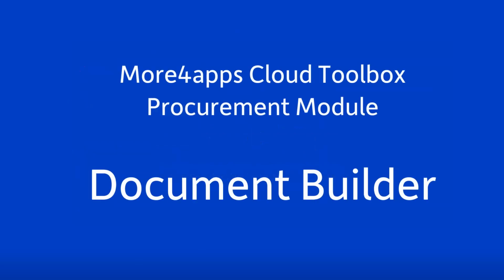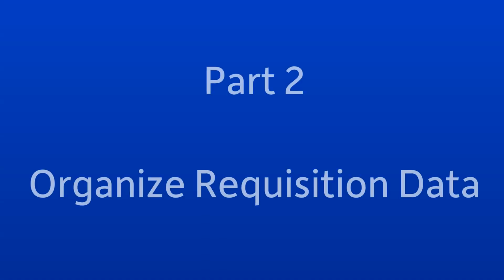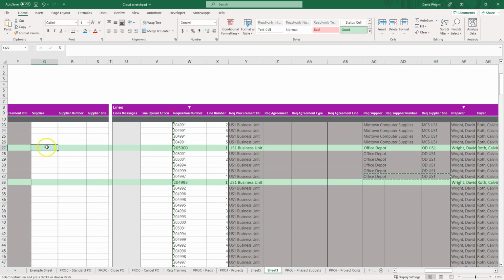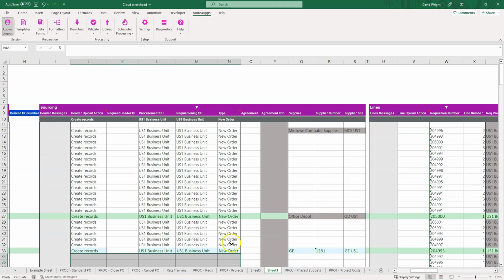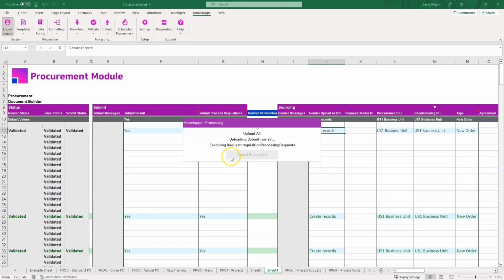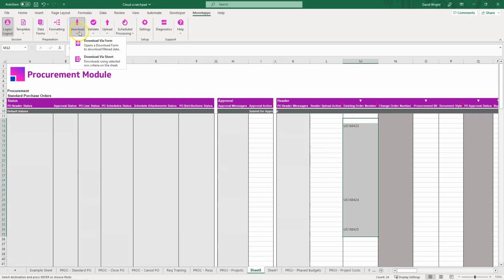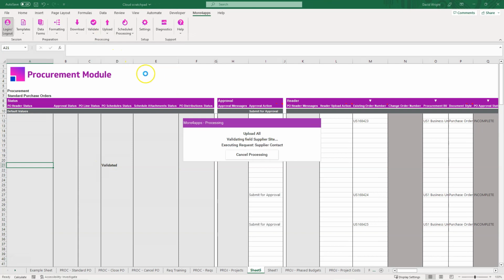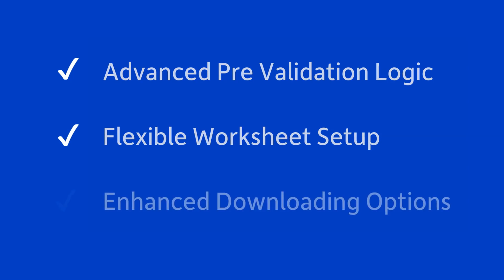Oracle Fusion Cloud ERP - Creating PO's from Requisitions [Using Excel]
The document builder (Autocreate) functionality in Oracle fusion cloud applications is fine for small numbers of requisitions.   But this isn't normal for most organizations.  Worse, volumes by buyer can vary day to day.
Here's an overview from the first release of the document builder functionality from More4apps.

This is something not supported by ADFdi or FBDI.  And it won't be user friendly with VBCS due to the number of steps and worksheets required.